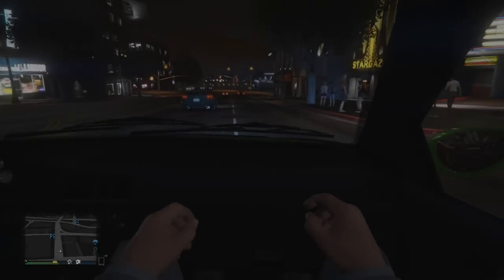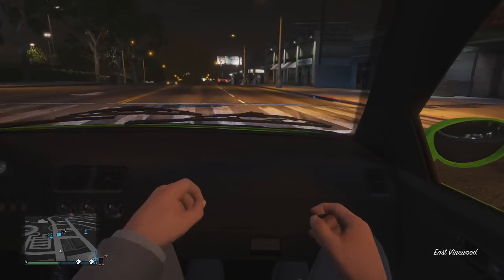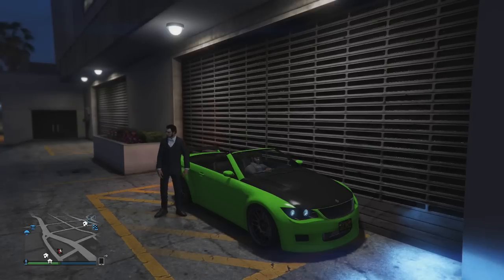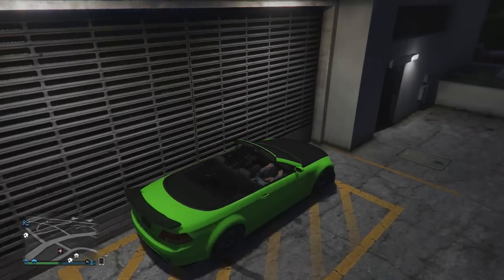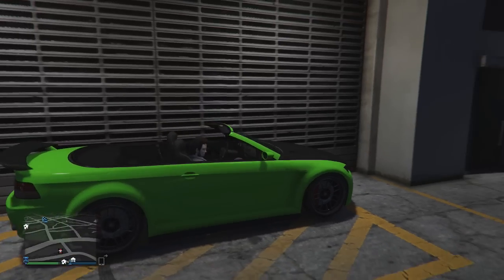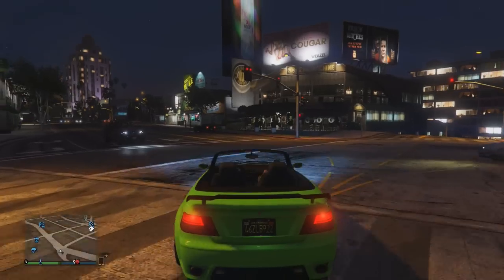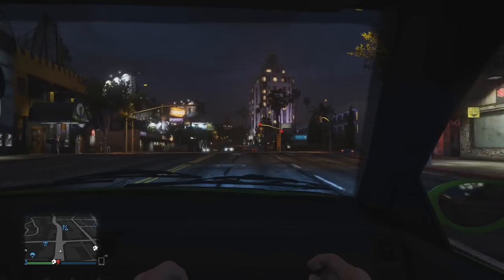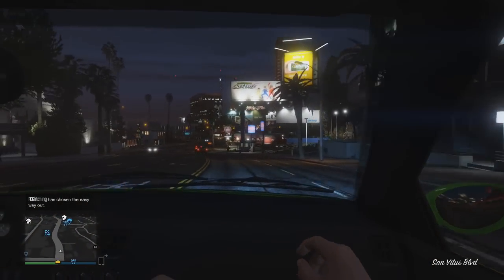GTA 5 Online RIGHT HAND DRIVE CARS GLITCH! Drive Cars From Passenger Seat (GTA 5 Glitches)